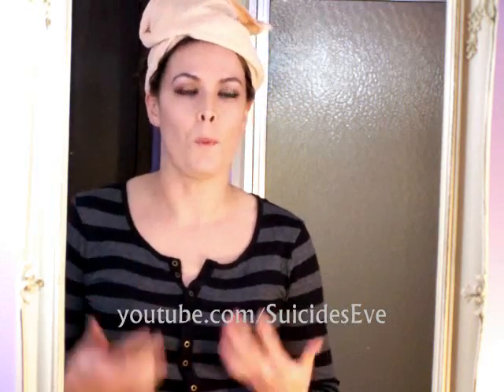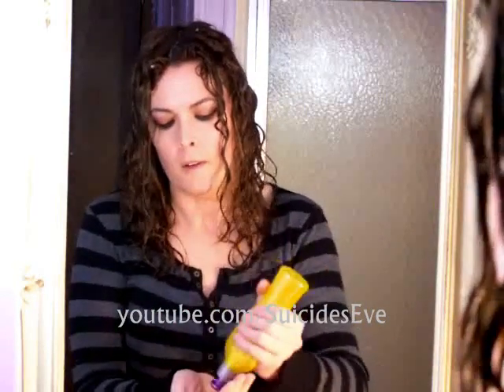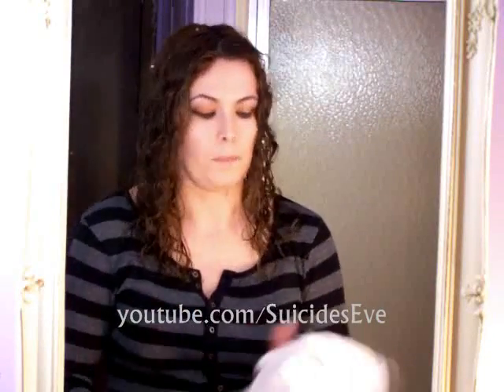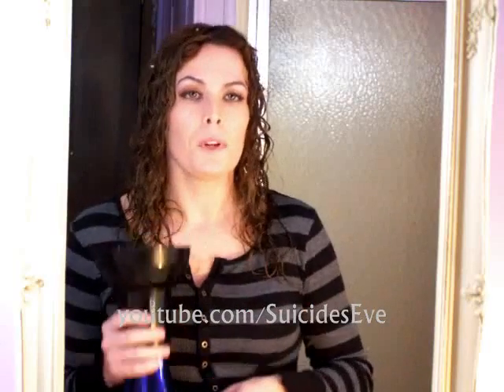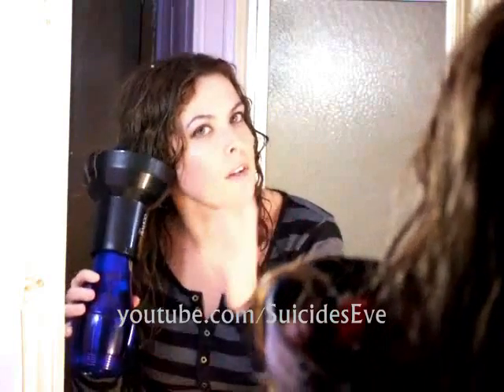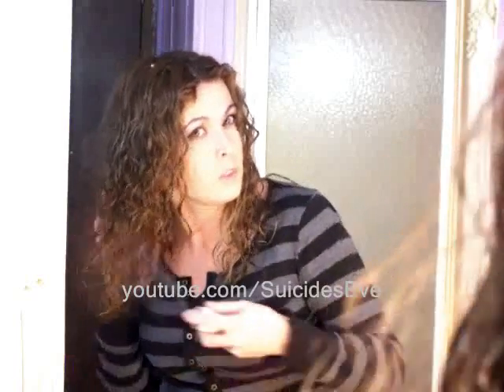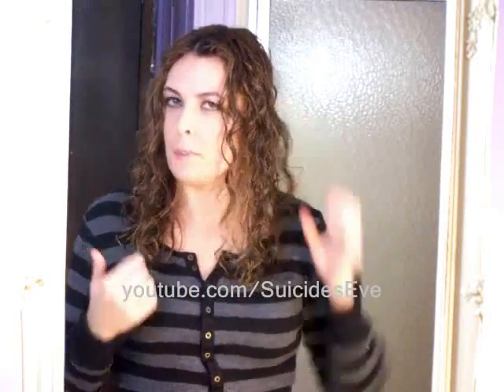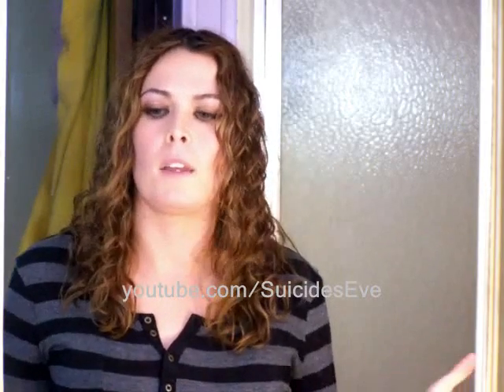Hair diffuser tutorial: What it is and how to use it on curly frizzy wavy hair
I'll show you  step by step how to use a hair diffuser attachment for your blow dryer to achieve a more defined natural curl with minimal to no frizz!

A hair diffuser should be a staple tool in any curly / wurly wavy girl's hair arsenal.
Works on long or short hair or any hair type

Be proud of your curls and wurls!
My hair type is 3a/3b

Products i used in the video:
FX Curls up! curl enhancer and defrizzant
Nexxus Comb thru finishing spray

Hair Diffuser was aftermarket and did not come with my old favorite hair dryer. It was purchases at Sally's Beauty Supplies for under 10 bucks.